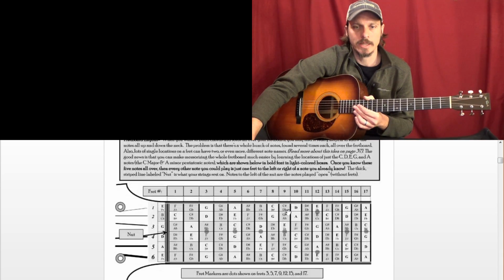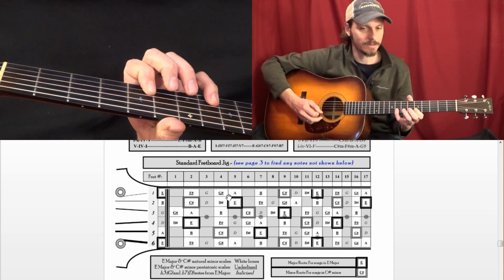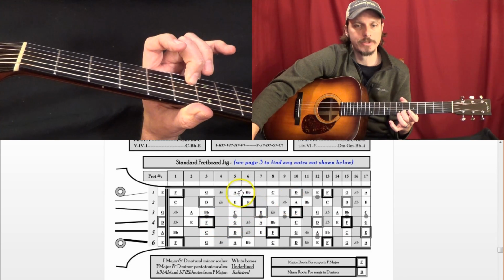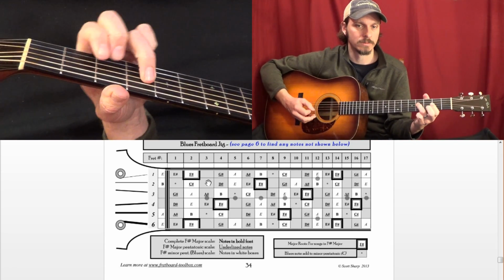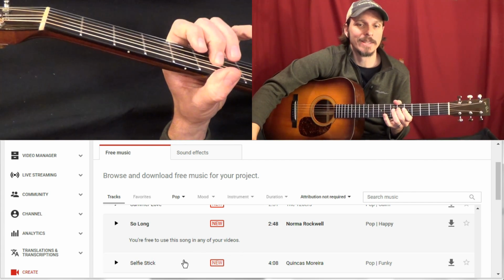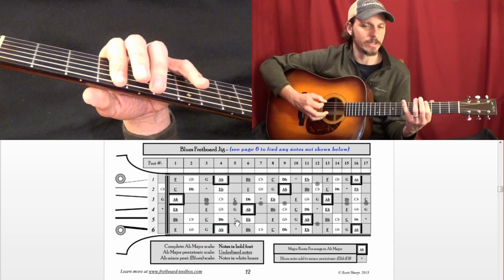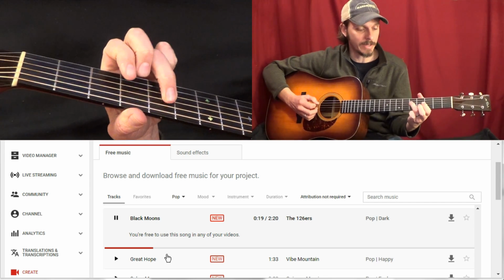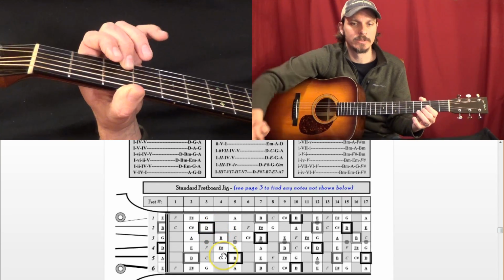Finding a Song's Key on Guitar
Learning to find the key takes lots of practice, but when you can see the scale notes and chords that make up each of the Major, relative minor, and blues keys, it helps A TON!  See how with a Fretboard Toolbox Complete Guitar Edition.

Happy playing,

Scott